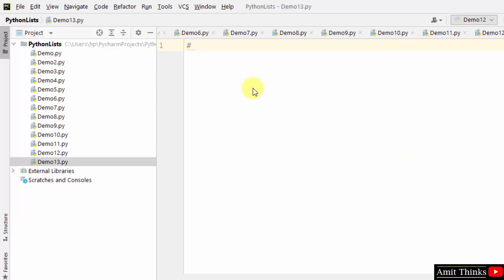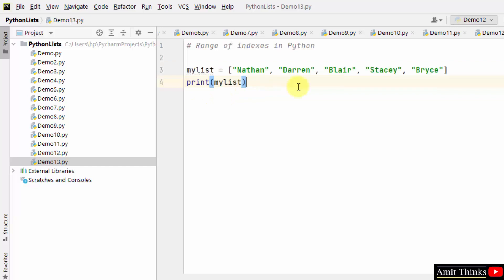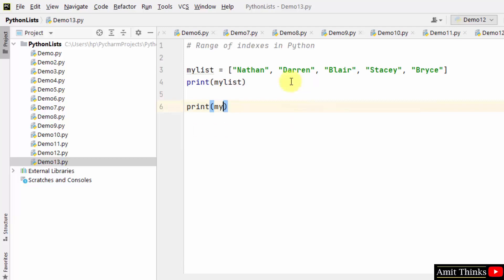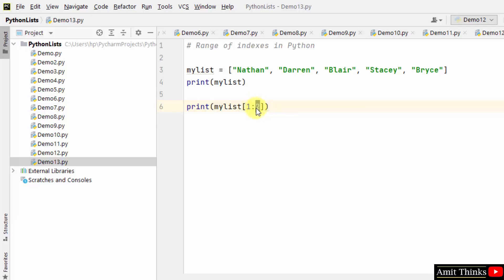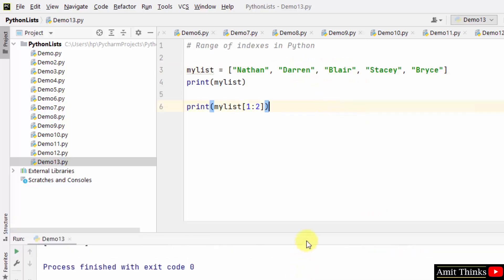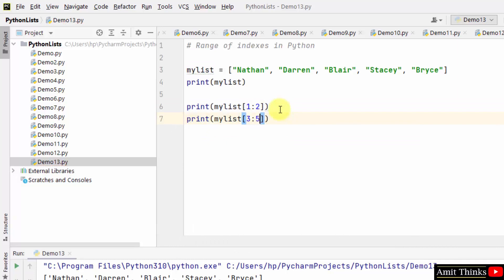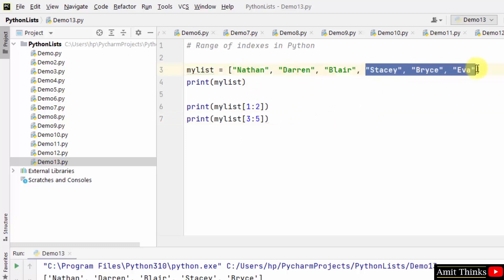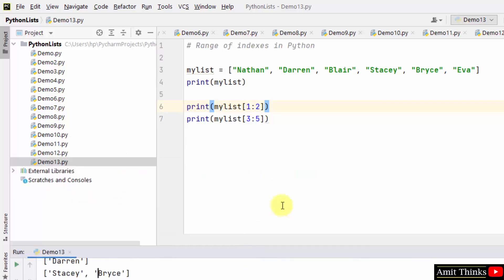Range of indexes in Python Lists | Amit Thinks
In this video, learn how to set the Range of indexes in Python Lists. Lists in Python are ordered. It is modifiable and changeable, unlike Tuples.